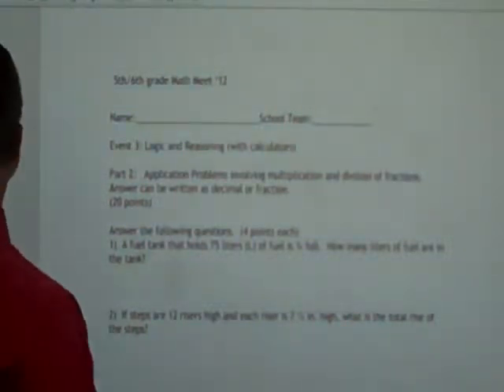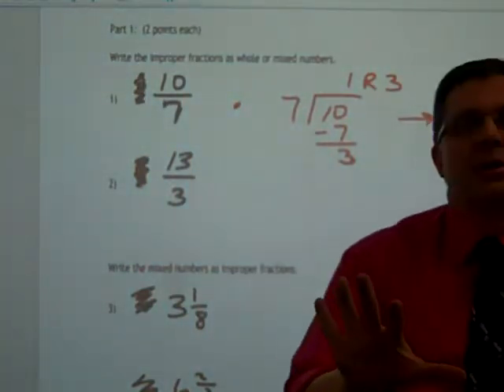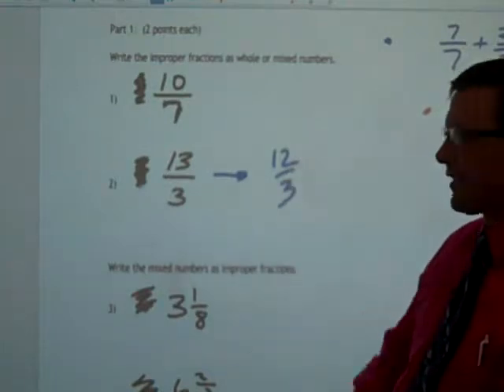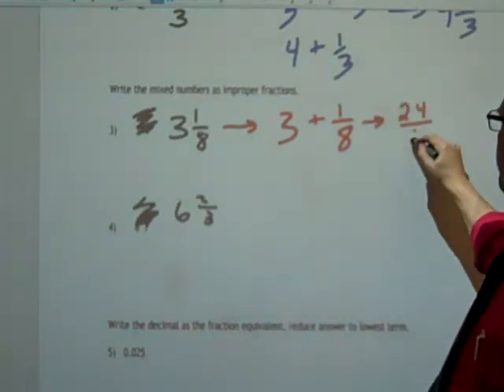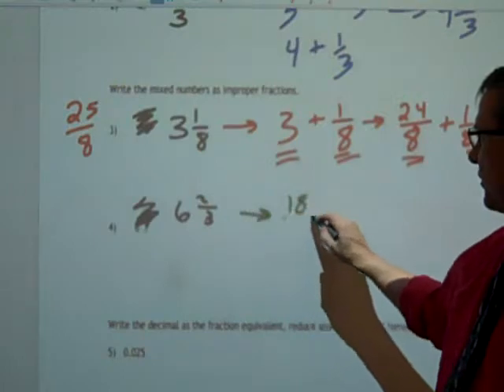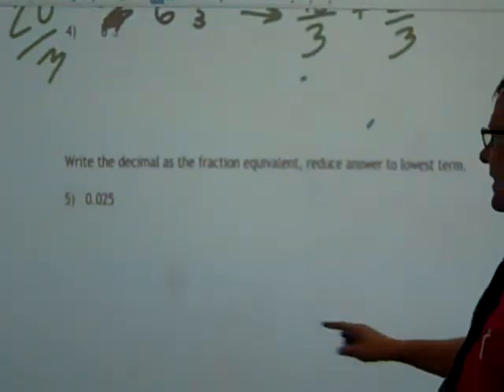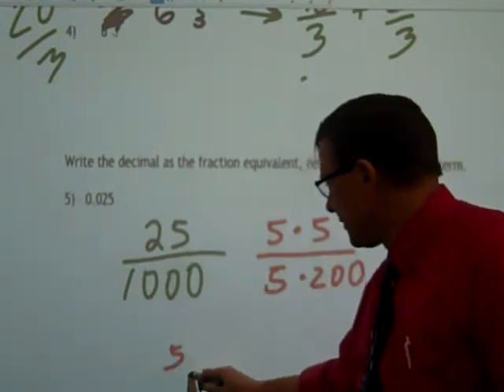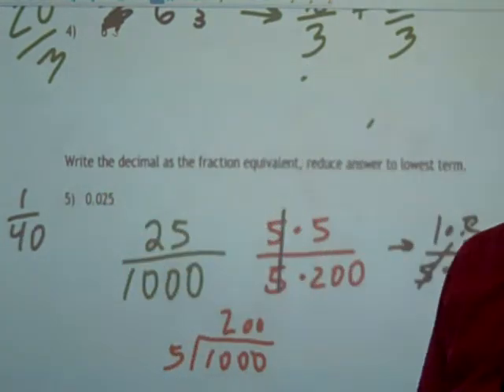Math Team Practice 5th/6th -- Juda math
Mixed numbers, Improper fractions & Decimals!!